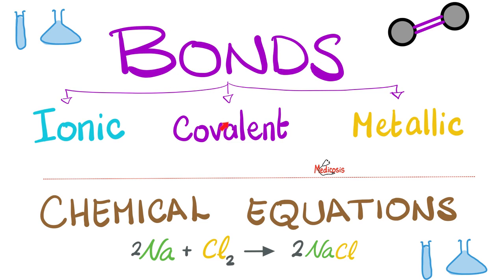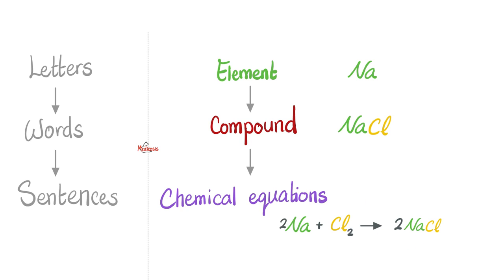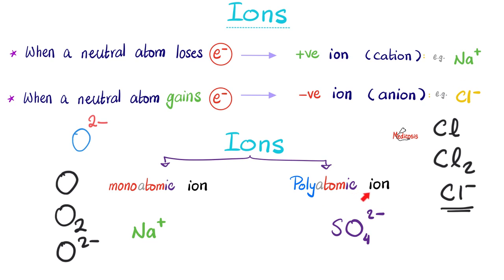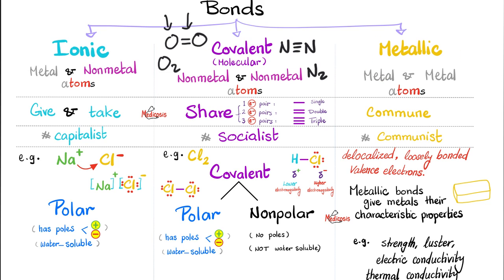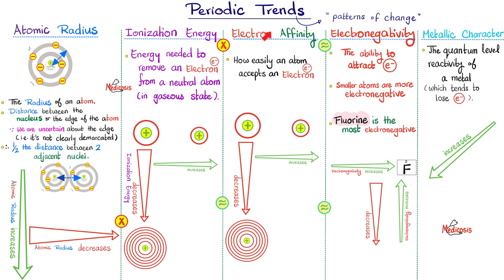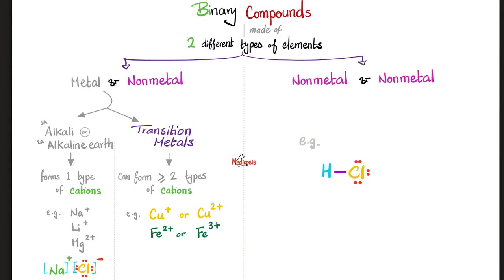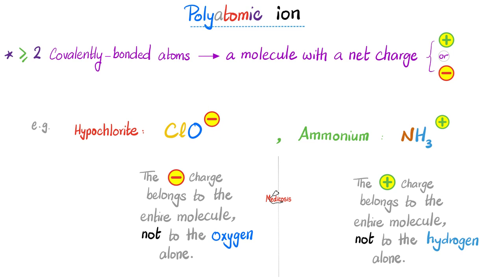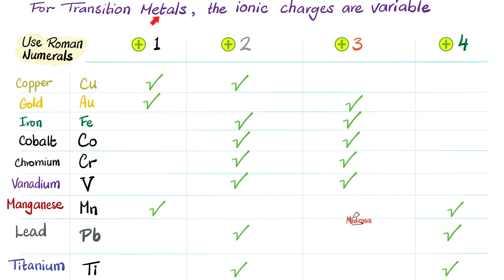Molecules, Compounds, Bonds, Chemical Equations (How to balance)